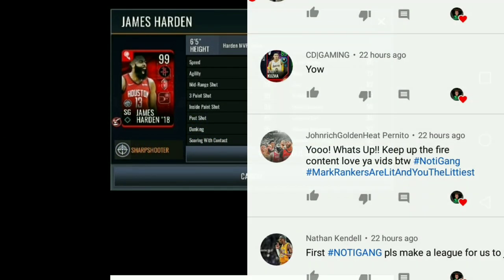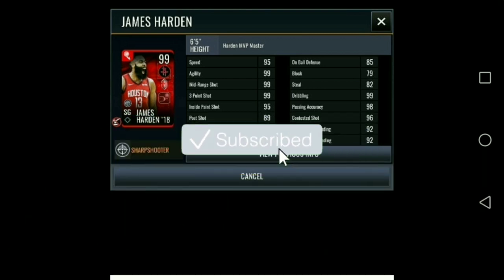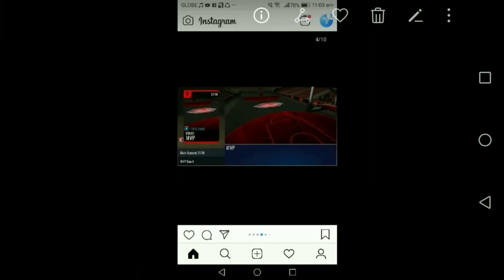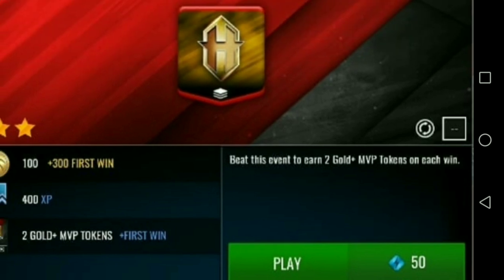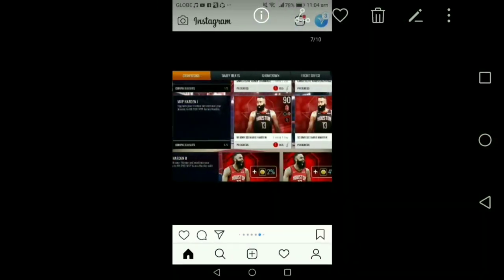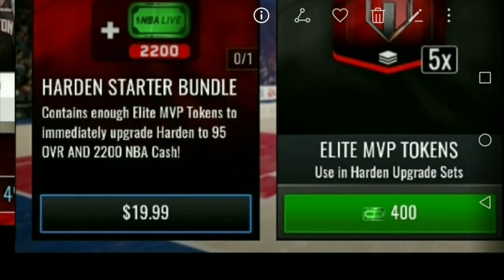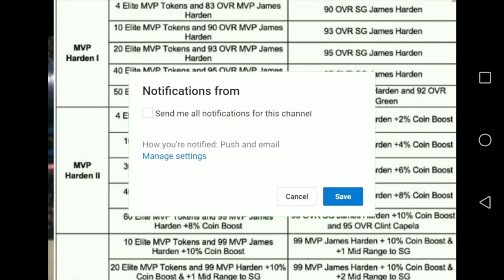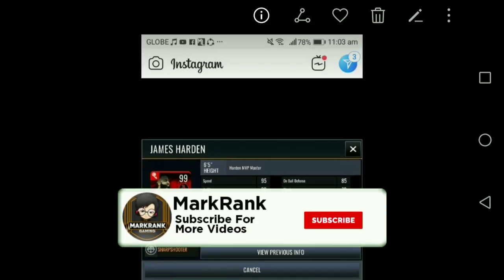*LEAKED*99 OVR JAMES HARDEN!CHAPTER 3 CAMPAIGN COMING ON MONDAY!!!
HAVE A WONDERFUL DAY RANKER!
HAPPY NEW YEAR AND MERRY CHRISTMAS!